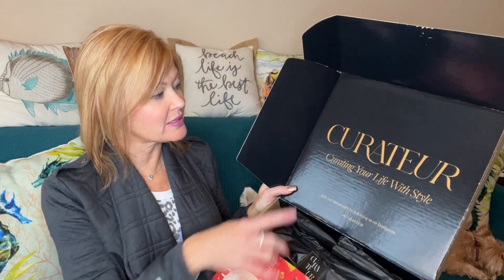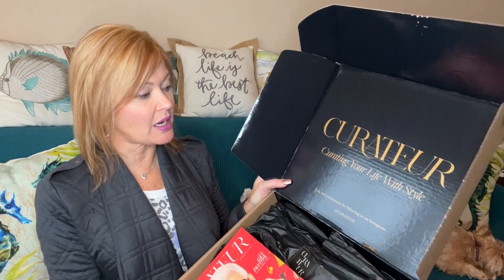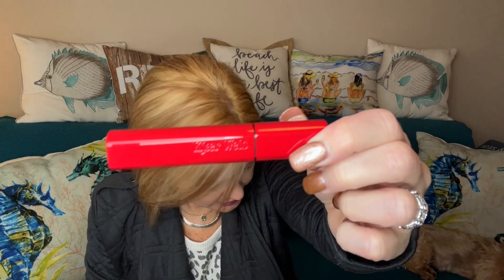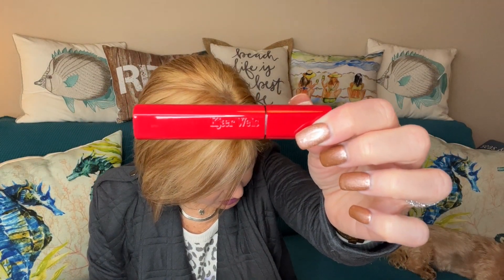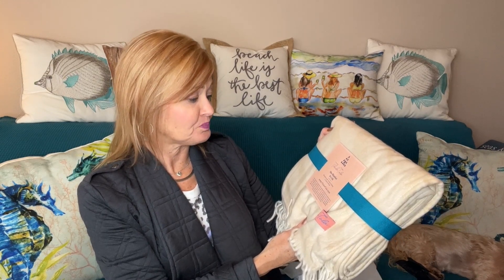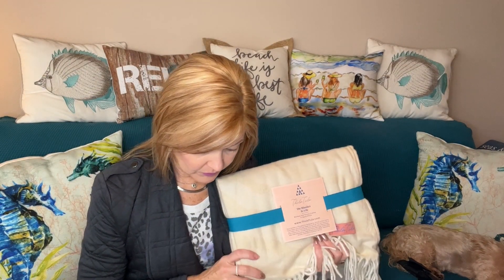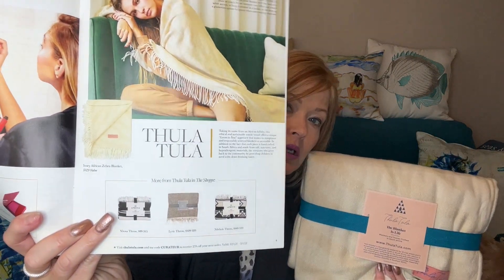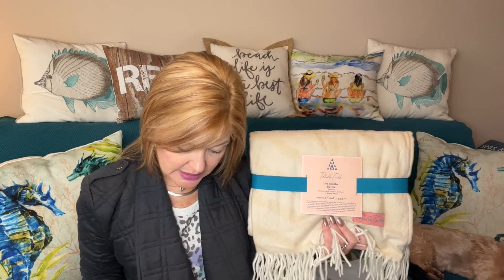Curateur | Winter 2021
My Winter Curateur finally arrived!

If you would like to give Curateur a try, consider using my referral

armoire.style/refer/littleboxo